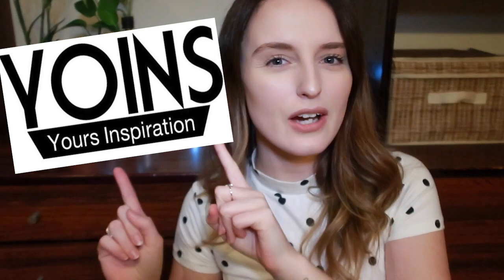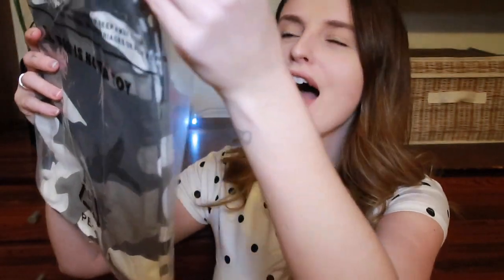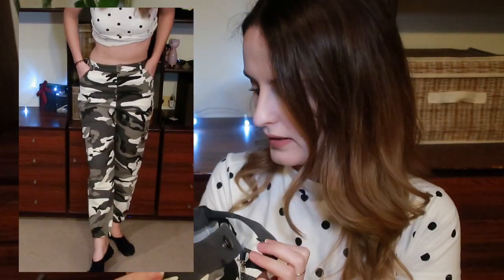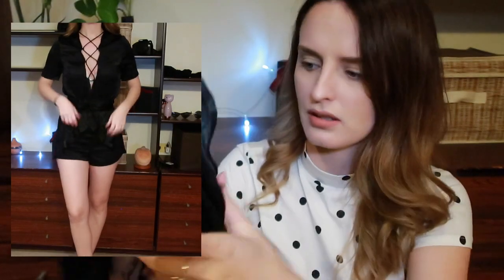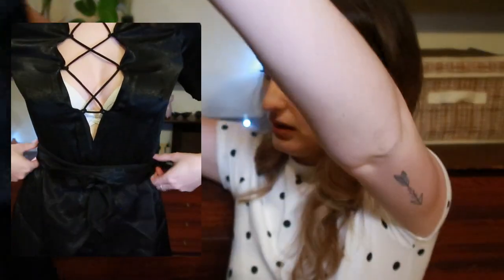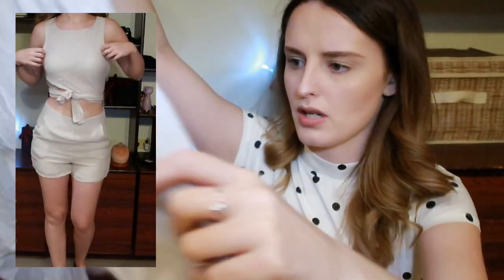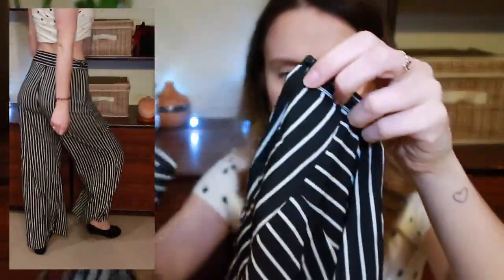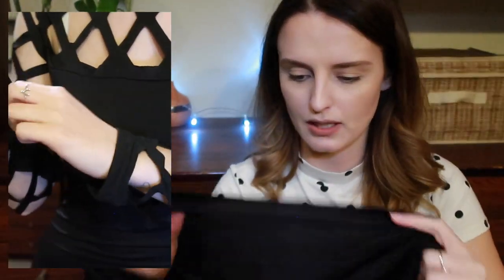$130 YOINS CLOTHING HAUL + TRY ON! SPRING/SUMMER!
Thankyou so much to Yoins.com for all these amazing Spring/Summer pieces - I am in love!

My camera
My computer
My tripod
My Phone/Camera charger: "